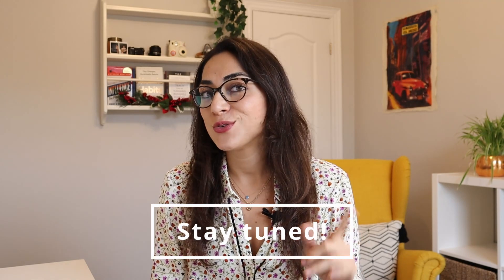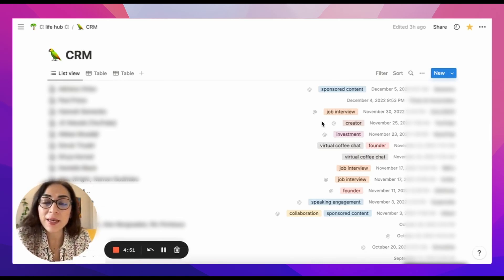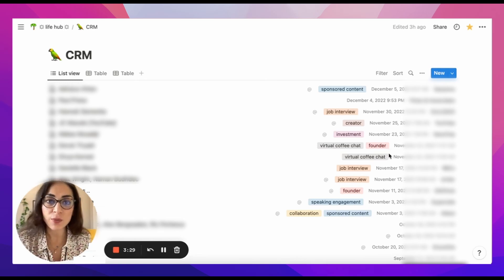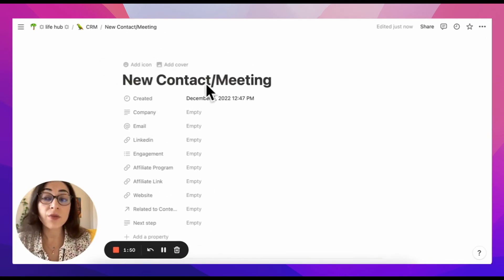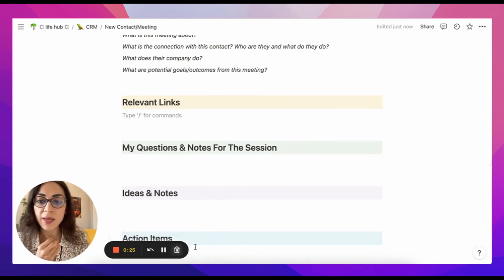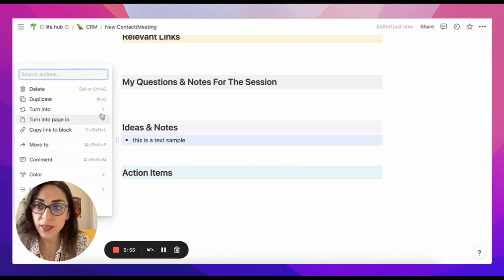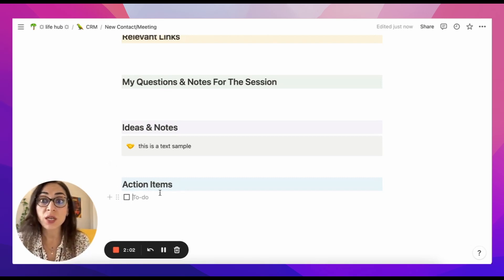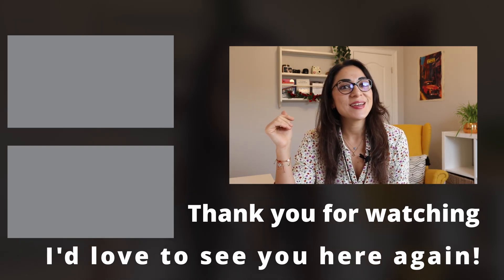Meetings don't suck - the problem is you | Note-Taking template on Notion & walkthrough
In this video, I share how I'm able to effectively take notes during meetings and a walkthrough of my simple template that has made the note-taking process a breeze. No matter the type of job or meetings you have, this note-taking approach should make your work life a lot easier too!

p.s. I've been able to save so much time and headaches by following this note-taking approach and always feel prepared for my meetings!

I'm a marketer, content creator and entrepreneur. I spent 7+ years in B2B tech marketing before making a shift into consulting, teaching & creating content to talk about marketing. Weekly videos on YouTube. I share my learnings of building a career in marketing so you can shortcut your way to success.